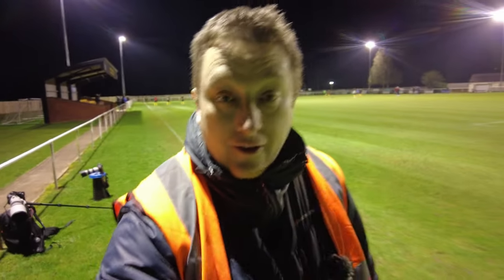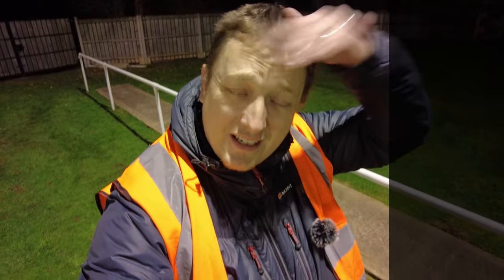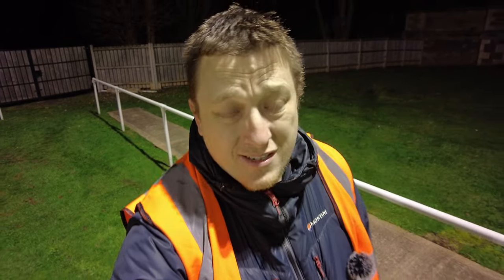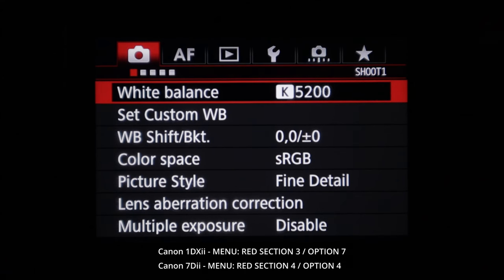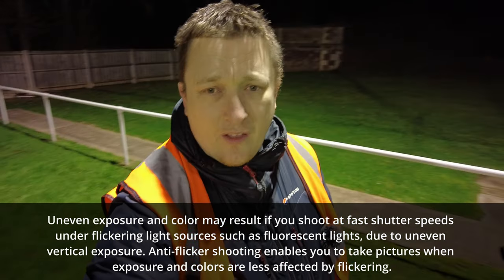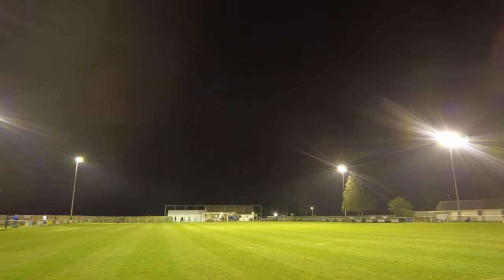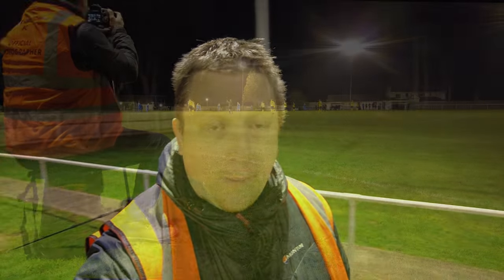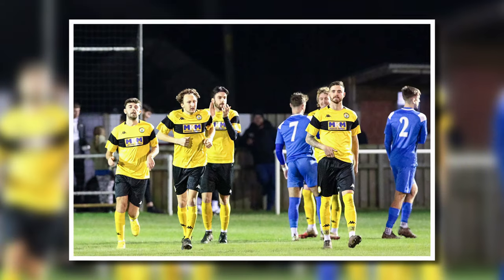Photographing Football Under Floodlights at Night - Canon Anti Flicker Setting - Sports Photography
Join me as I photograph an evening match of grass roots football under flickering LED floodlights in the away game league match between Pershore Town Football Club vs Newent Town Association Football Club in the Hellenic League Division 1

To photograph football under floodlights that are flickering when using the Canon 1DX Mark 2 and or the Canon 7d Mark 2 with the anti-flicker option set, follow these steps:

1: Set the camera to manual mode (M) and select a high shutter speed to freeze the action, such as 1/1000 sec or higher.

2: Adjust the aperture to create a shallow depth of field and isolate the subject, such as f/2.8 or wider.

3: ISO can be set to a high value such as 1600 or higher, depending on the lighting conditions, to compensate for the low light. Dont be afraid to shoot in auto ISO and use noise reduction in post production

4: Turn on the anti-flicker option in the camera menu to reduce flickering caused by artificial light sources.

Canon 1DXii:  RED MENU - SECTION 3 - OPTION 7
Canon 7Dii: RED MENU - SECTION 4 - OPTION 4

5: Focus on the subject using continuous autofocus for fast running players, or depending on the situation switch to on shot AF-S for photos of the fans and managers.

6: Take a test shot and adjust the settings as needed.
Continuously shoot, making adjustments as necessary, to capture the best moments of the game.

Note: It's important to monitor the image quality regularly and adjust the settings as needed to ensure optimal results.

Please let me know your favorite image from the video in the comments section below.

Until the next video, take care all
Geoff.

Camera & Lenses Used to Make This Video
Canon 1DXii

Canon 7Dii

Canon 300mm 2.8 L IS ii

Filming
DJI Pocket 2

Canon M50